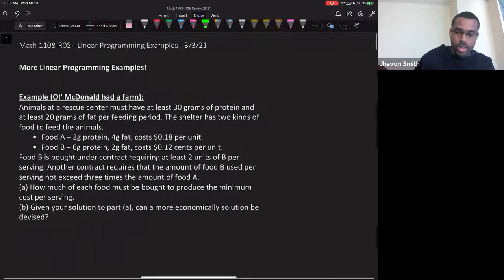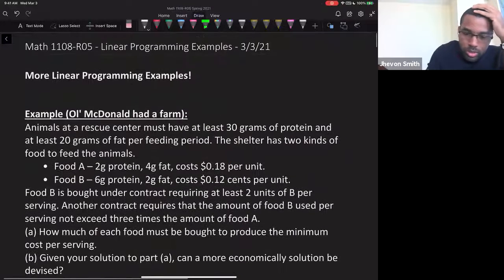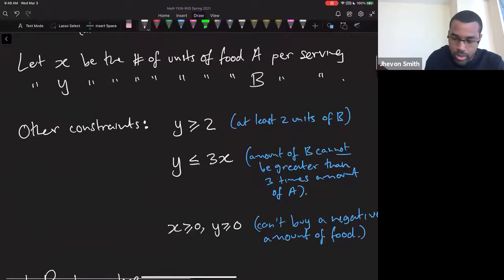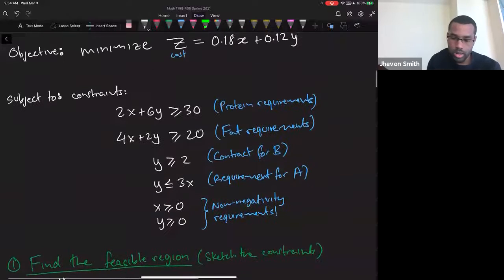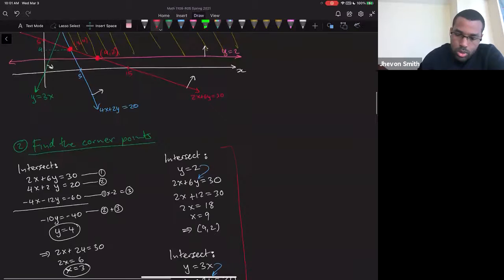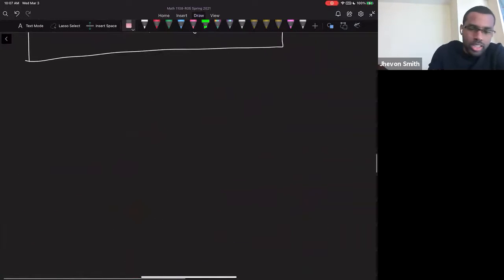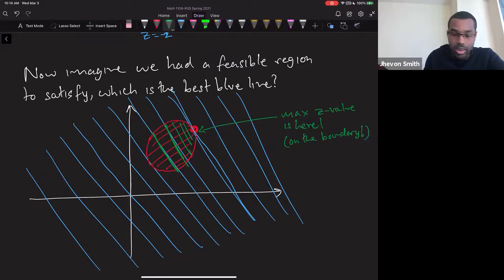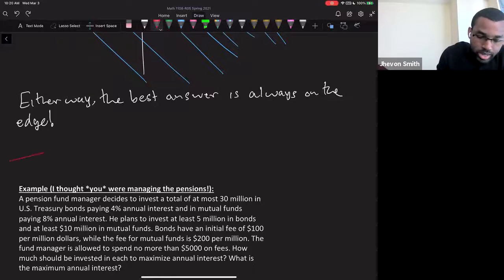Math 1108-R05 Lecture 13 - Linear Programming Examples, and Why Corner Points Give Solutions